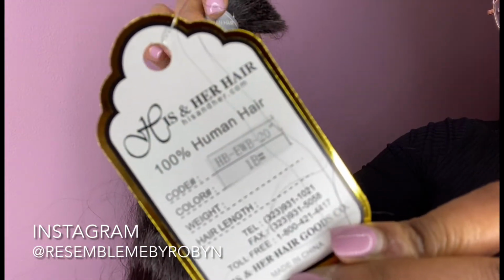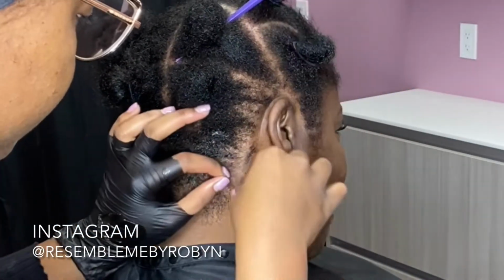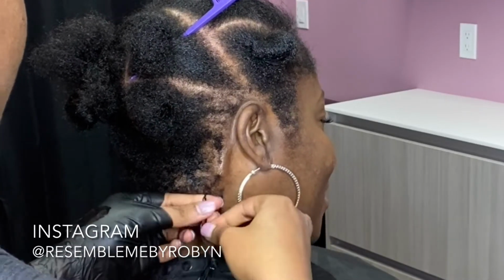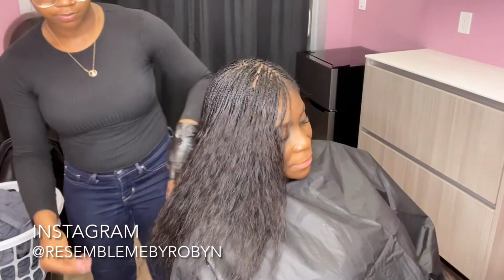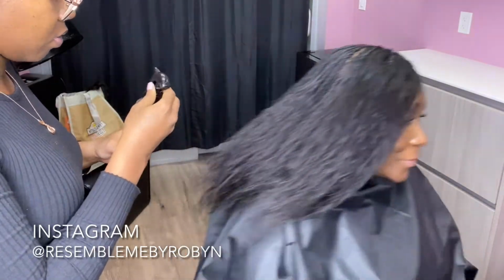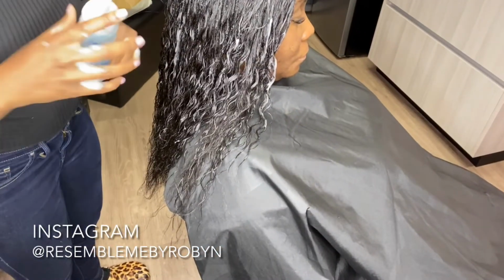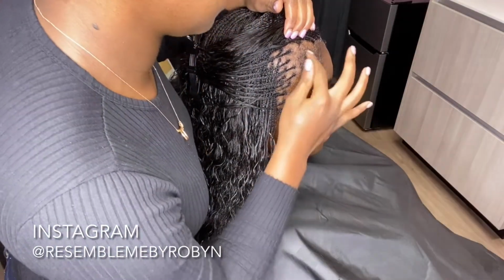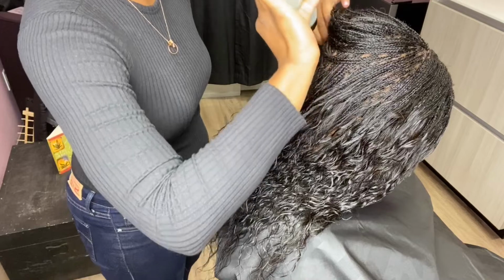Micro Braids 2021 | On REALLY Short Nape and Edges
Song | Business
Artists/Producer | Don Doc

FAQs
Where are you located |  San Diego, CA